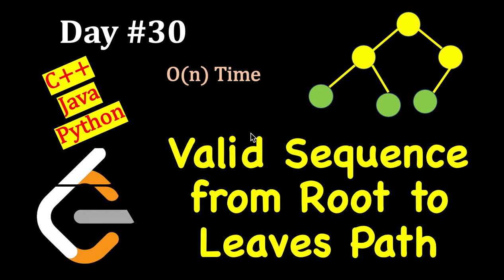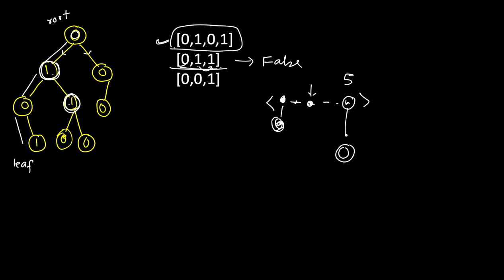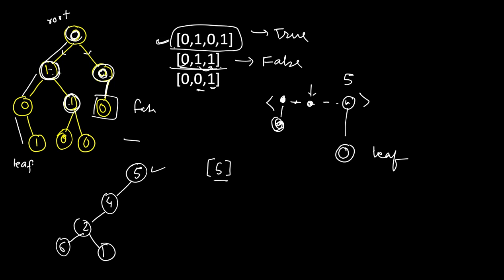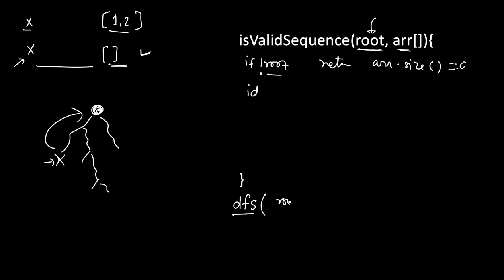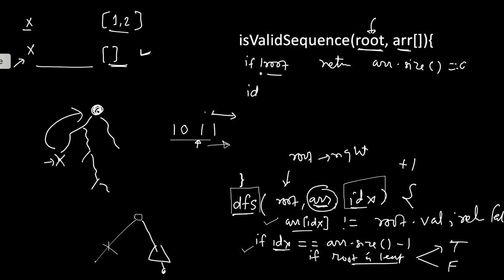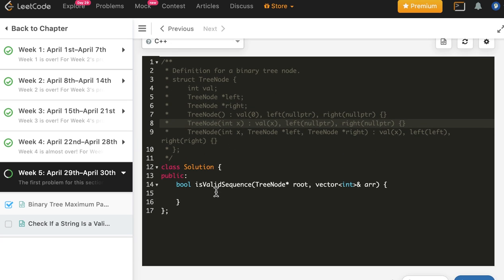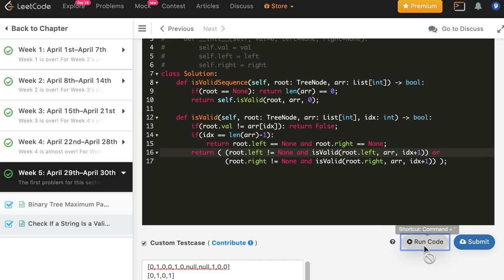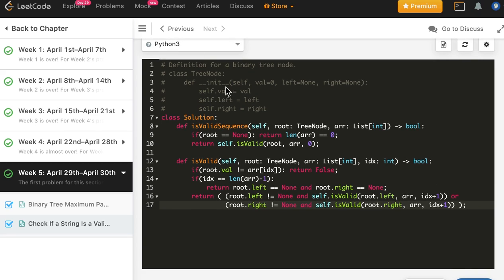Check If a String Is a Valid Sequence from Root to Leaves Path in a Binary Tree | Day 30 LeetCode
1. Cracking the Coding Interview
2. Cracking the Coding Interview Paperback
3. Coding Interview Questions - Narasimha Karumanchi
4. Data Structures and Algorithms Made Easy - N. Karumanchi
5. Data Structures & Algorithms made Easy in Java - N. Karumanchi
6. Introduction to Algorithms - CLR - Cormen, Leiserson, Rivest

LeetCode 1430,
LeetCode 30 day Challenge | Problem 30 | Check If a String Is a Valid Sequence from Root to Leaves Path in a Binary Tree | 30 April,
leetcode,
Valid Sequence from Root to Leaves Path,
Valid Sequence from Root to Leaves Path in a Binary Tree,